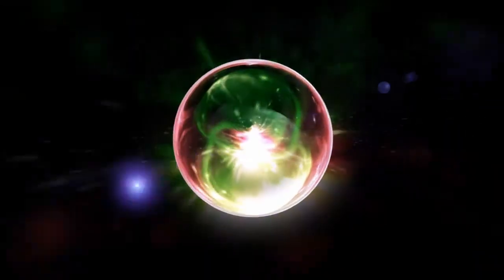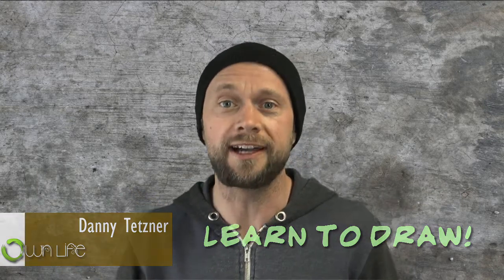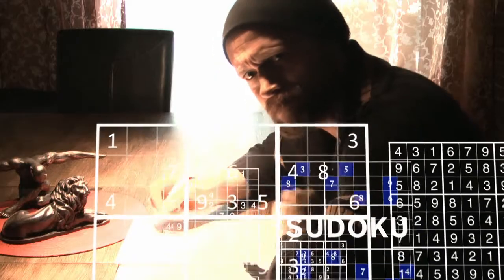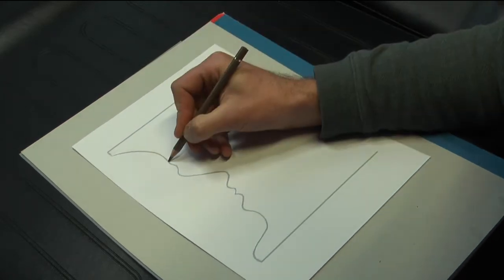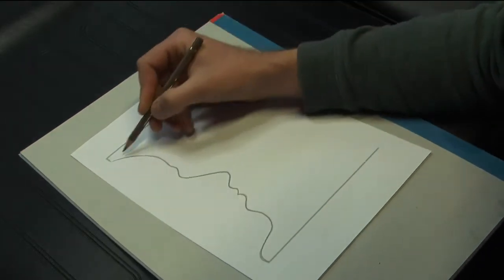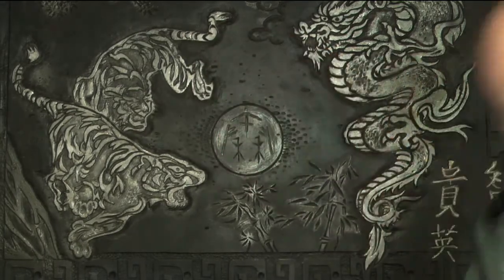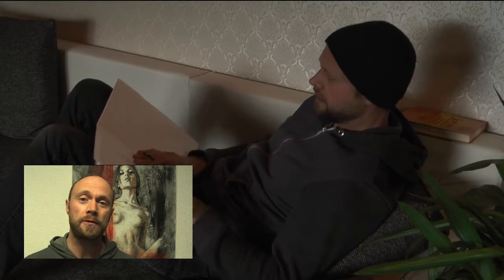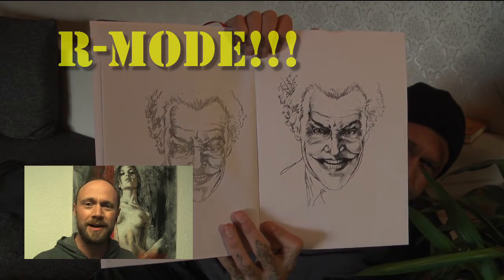Learn To Draw! How To Paint! Drawing Tutorial Episode 3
Learn to draw with Danny!

This is the third episode in a series of videos in which I'll teach you how to draw! Everyone can learn it!